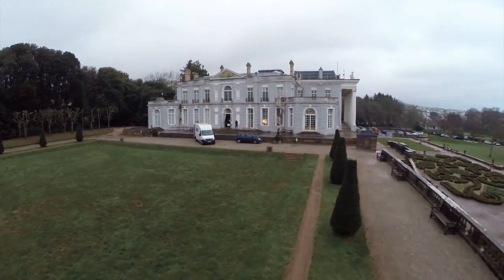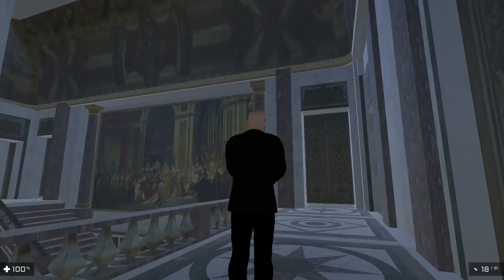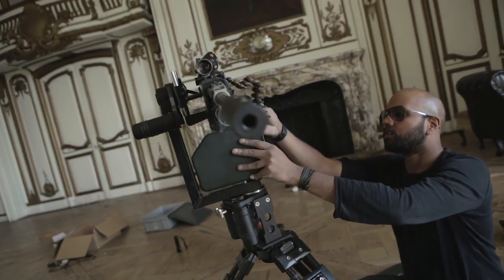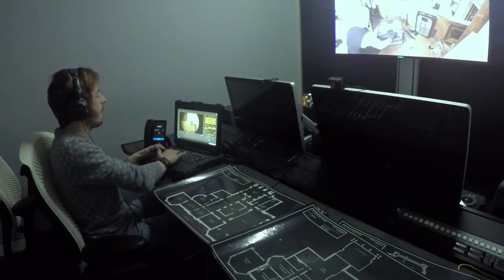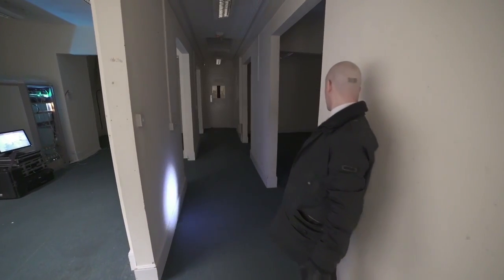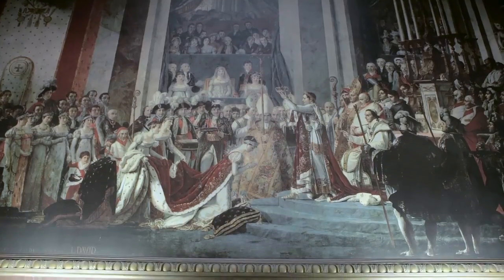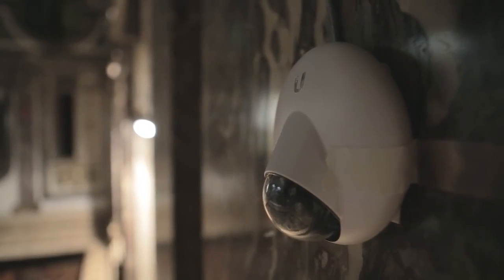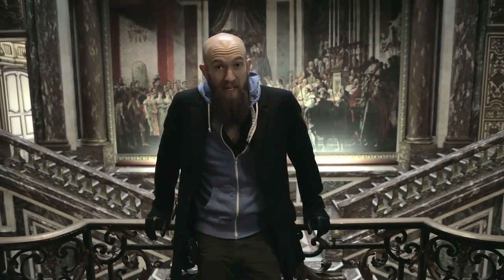Real Life Hitman Behind the Scenes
Viel Spaß! Dieser Kanal bietet euch überwiegend Videos/Trailer/Montage/Fragmovie aus der Gaming-Welt. Alles rund um Games. Xbox One und Nintendo Wii U / New 3DS / NX.